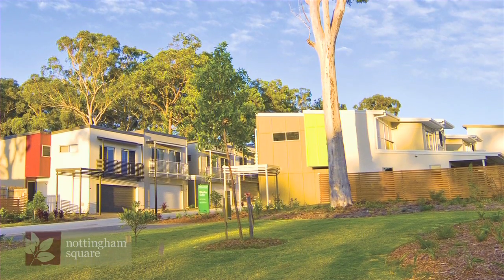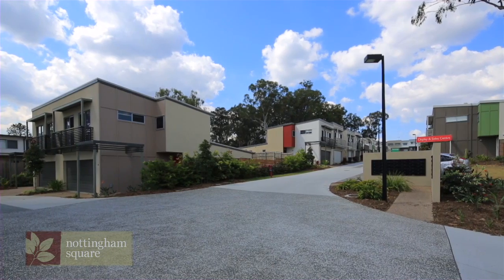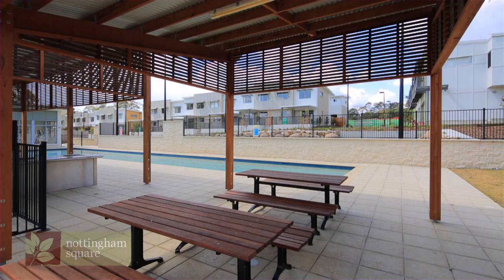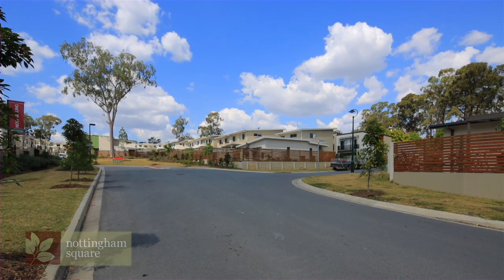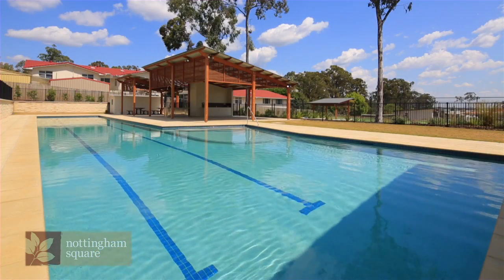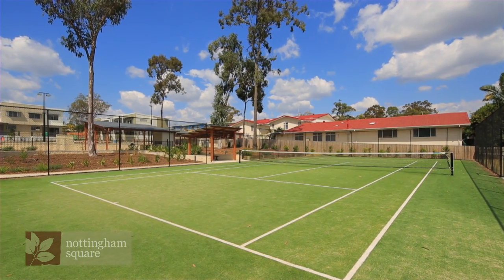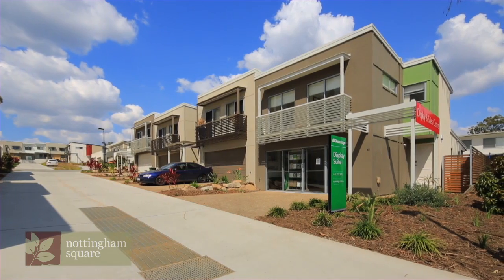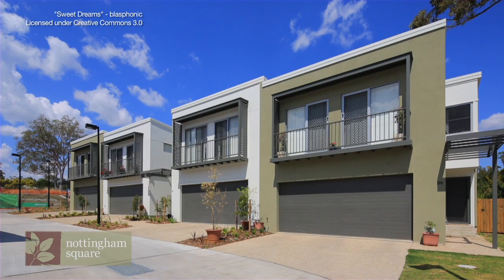Nottingham Square Facilities Benheim Drive, Calamvale Q...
Property Video shoot of Nottingham Square Facilities Benheim Drive, Calamvale Queensland by PlatinumHD for AVJennings Properties Limited